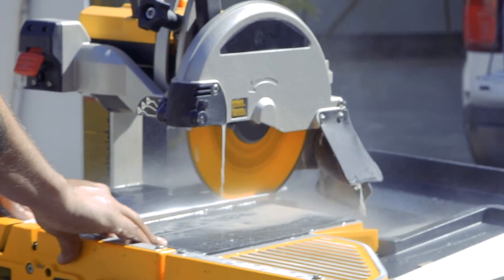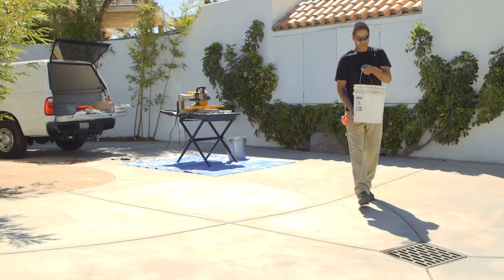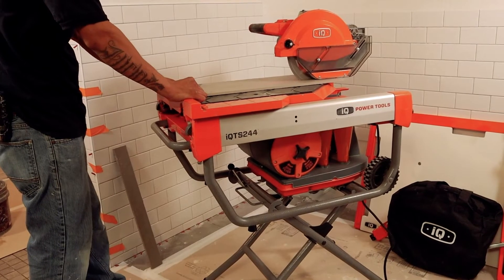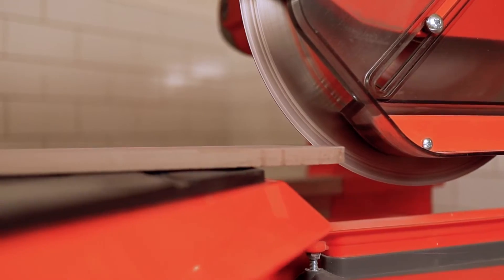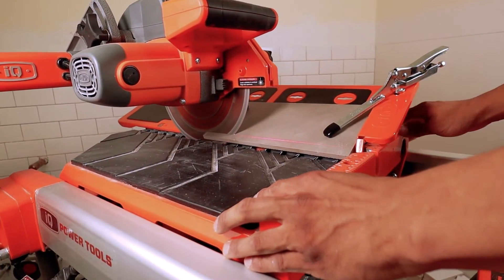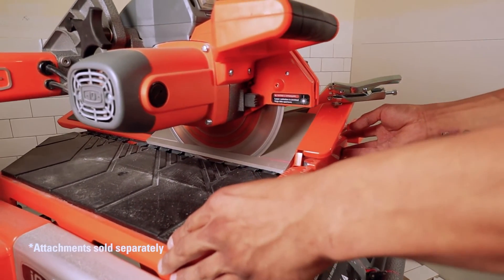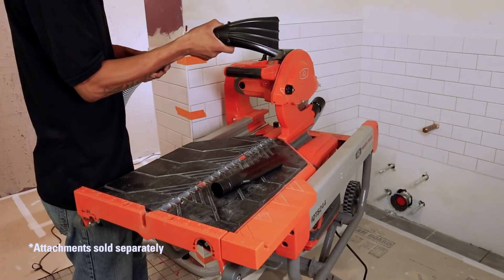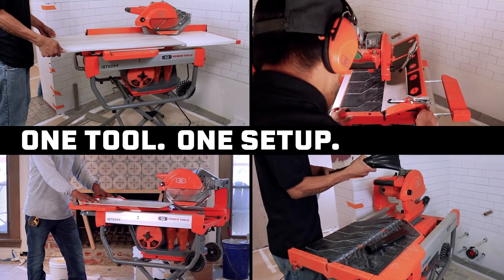IQ Power Tools TS244CE Stofvrije Tegelzaagmachine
Bekijk de uitzonderlijke prestaties van onze IQ Machines:

- Droog en stofvrij zagen dankzij de unieke geïntegreerde stofafzuiging
- Zaagt keramiek, porselein en marmer
- De ‘Cyclone’-technologie vangt tot wel 99,5% van de (gevaarlijke) stoffen op
- ‘Cool Cut’-technologie houdt het zaagblad koel tijdens het zagen
- Deze tegelzaagmachine is dus ook gewoon binnen te gebruiken

Bekijk de IQTS244CE Tegelzaagmachine hier!
Bekijk het gehele IQ Power Tools aanbod en de voordelen van deze machines op